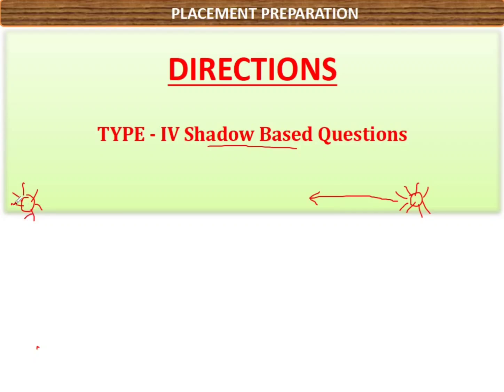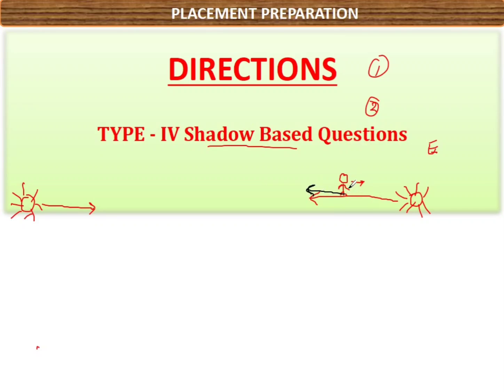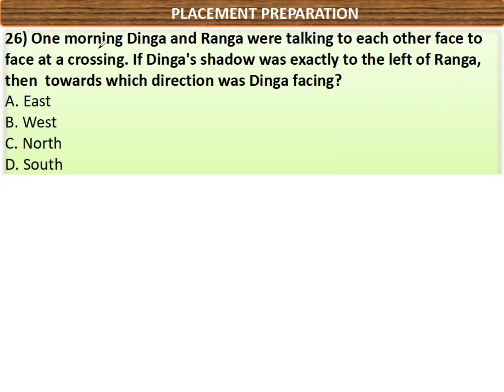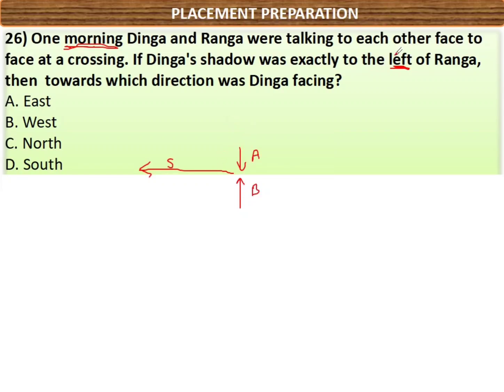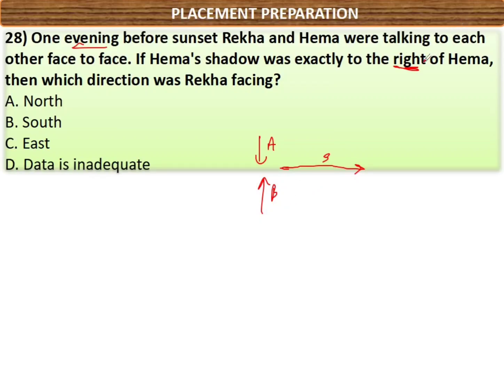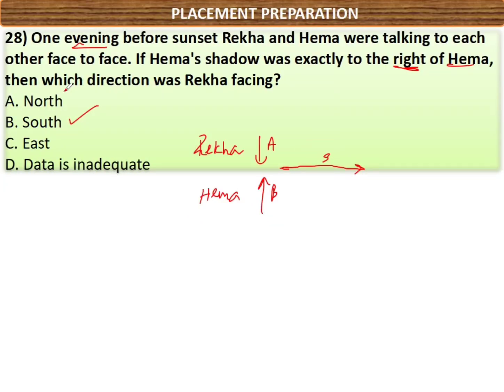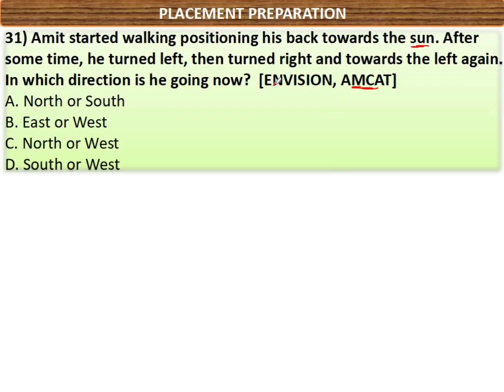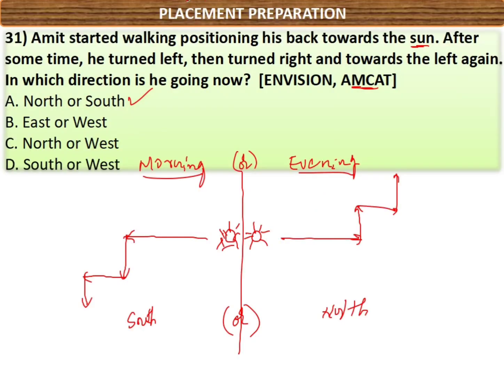Directions Part-6/Shadow questions/Shortcuts/Interview/ AMCAT /TCS NQT/Mental Ability/Banking/RRB